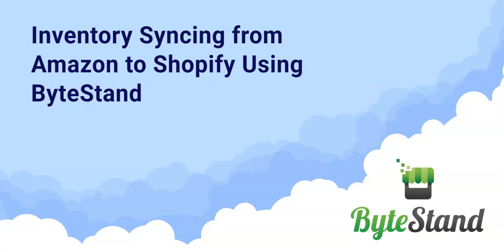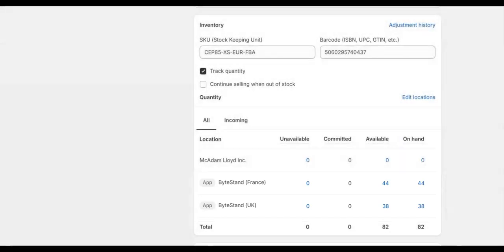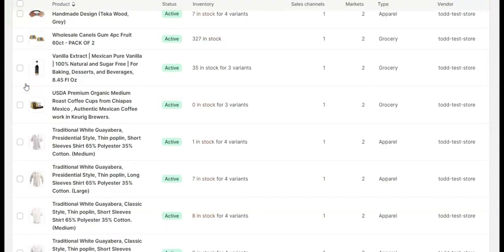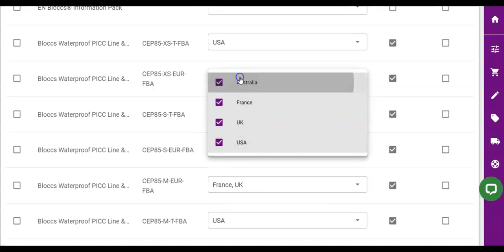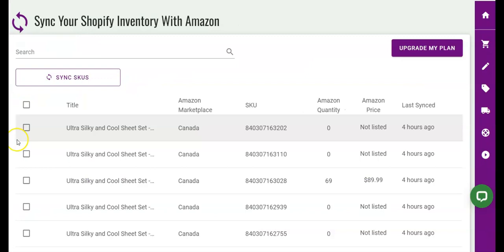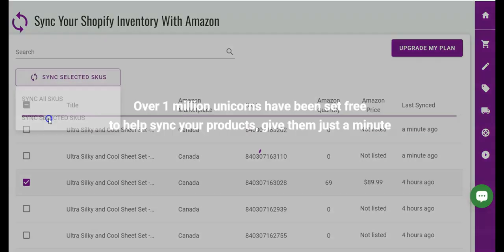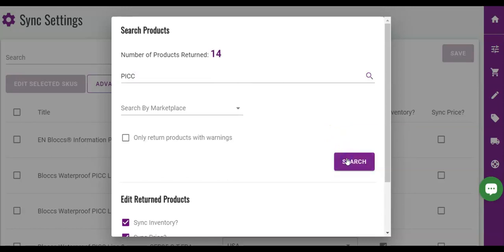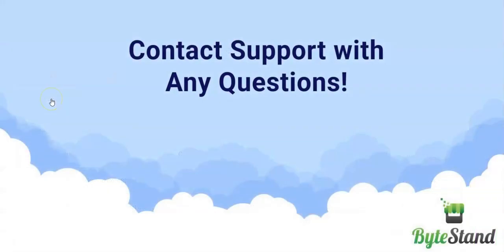Inventory Syncing From Amazon to Shopify Using the ByteStand Shopify App with Flex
In this video you will learn about the ByteStand add on feature ‘Sync' and how to sync inventory from Amazon to the Bytestand MCF Shipping Shopify app.

00:00 - Start
00:55 - Set up your Sync Settings
02:36 - Initiate a sync on the Product Sync page
03:27 - How to use the Advanced Search & Edit

For more information or to start your free 14-Day Trial:
Shopify App:

Support is available Monday-Friday 9AM to 6PM Eastern US time:
Video Call: Schedule 1:1 Video Support for easier setup